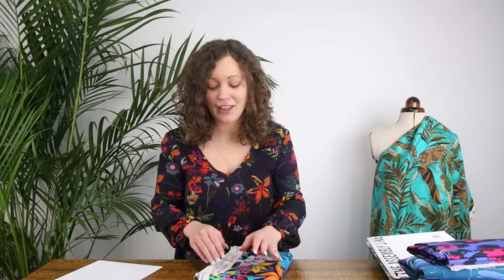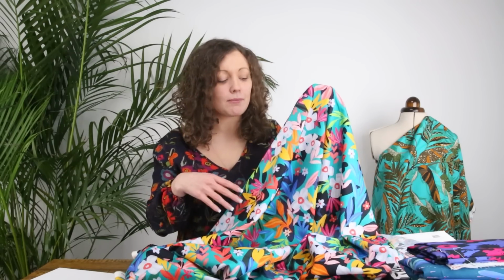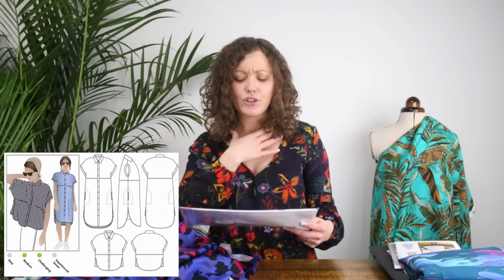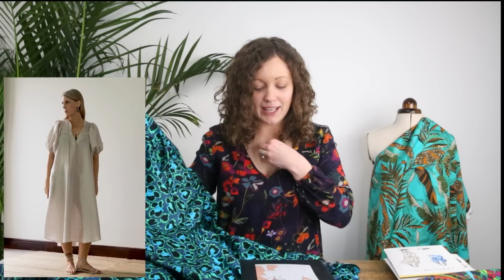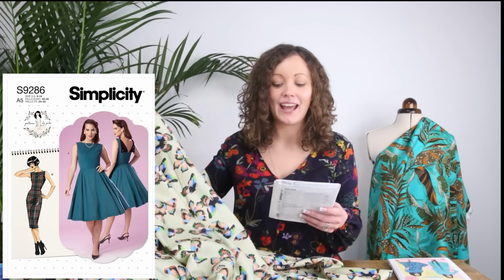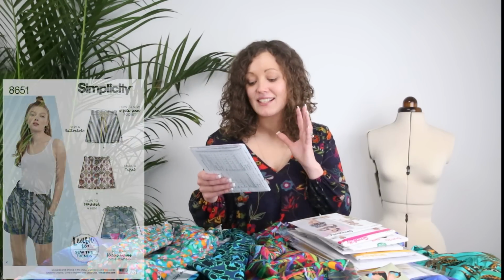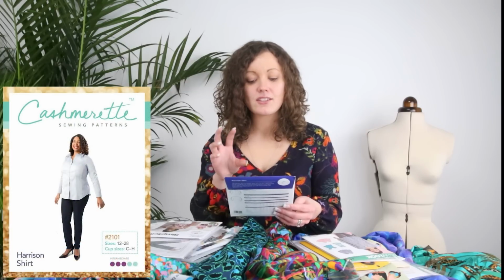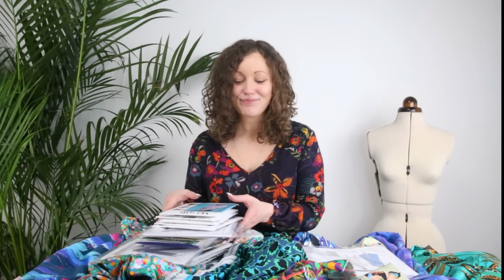Brand New Launch - Minerva Exclusive Cotton Sateen Fabrics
We at Minerva have recently released our latest collection of Minerva Exclusive fabrics, on our new Cotton Sateen base cloth! We are so excited to show these to you as they are the most luxurious cotton fabric! We have 20 new fabrics to showcase to you from this spectacular range and we hope you are as excited as we are to sew with these fabrics!

Vicki is with us to go through this fabric range showcasing each fabric, their details and how they feel, with all these beautiful fabrics she has also provided pattern pairings to help inspire you on your next make. There are some beautiful fabric and pattern options to choose from and we’d love to know which are your favourites!

To find all of the new Minerva Exclusive Cotton Sateen's,